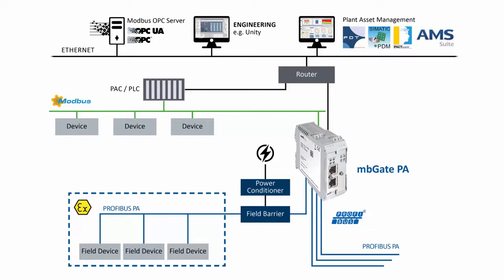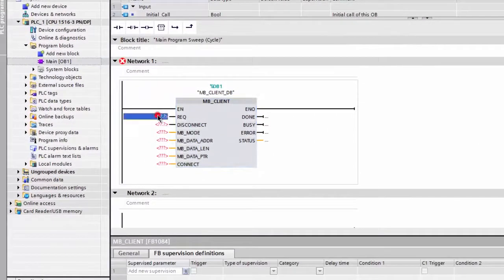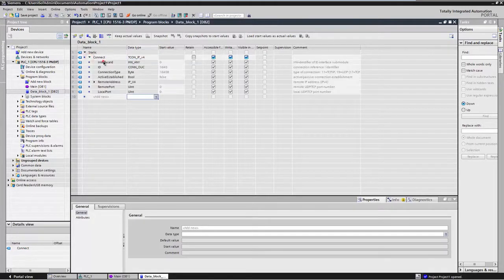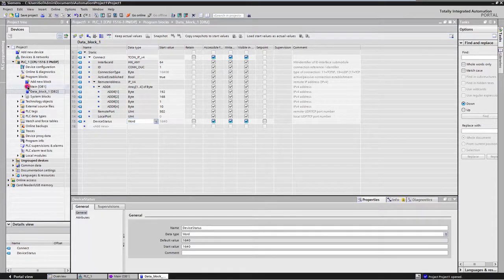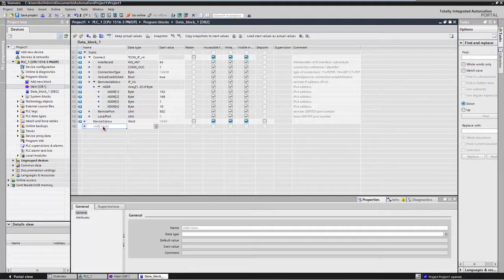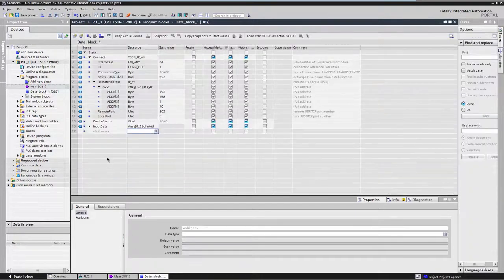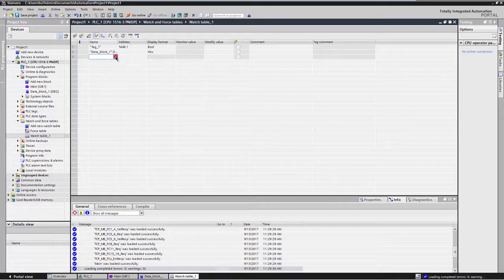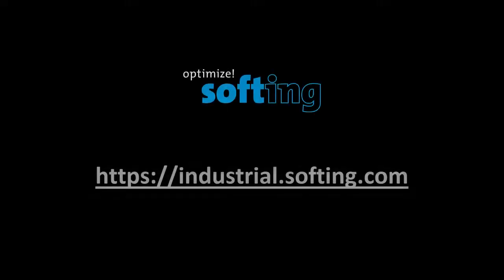Configuração Modbus com TIA Portal e mbGate PA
Vídeo mostrando a configuração Modbus com TIA Portal e mbGate PA da Softing